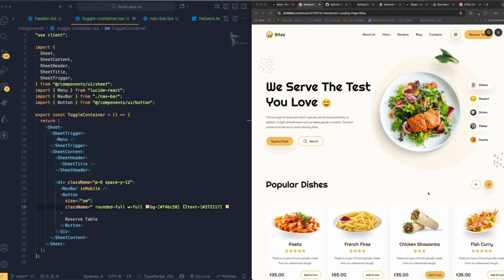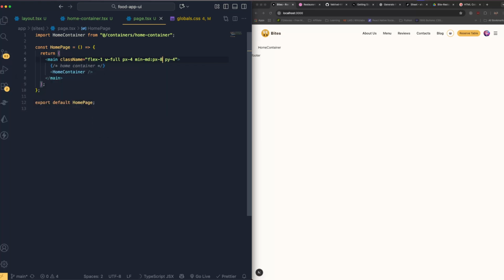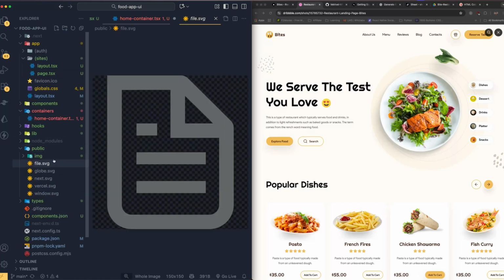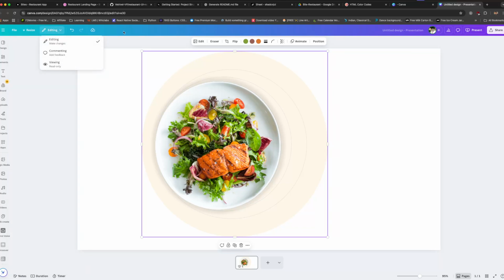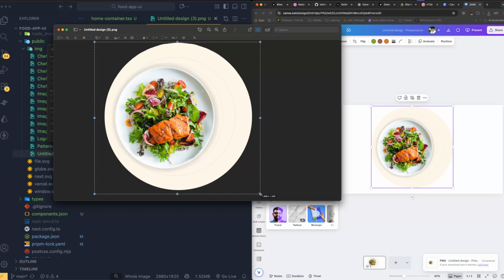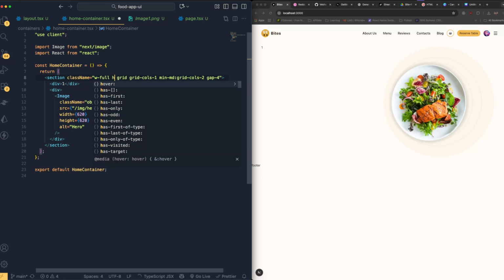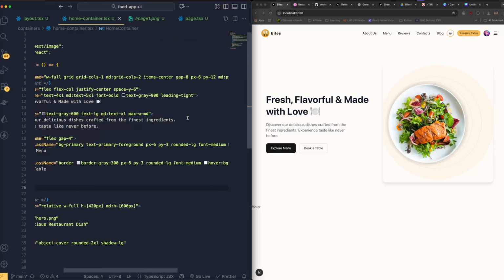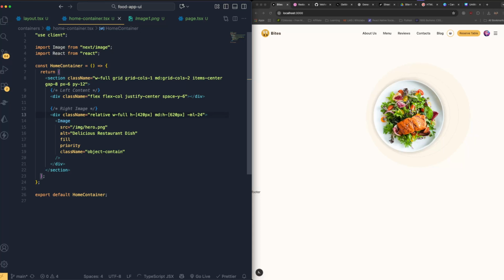🧱 🍽️ Foodie App with Next.js & TypeScript Part 8 – Hero Section Image 🖼️✨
Welcome to Part 8 of the Foodie App with Next.js & TypeScript series!
In this session, we’ll design the Hero Section, featuring a captivating background image, bold text, and a clear call-to-action. This section is the first visual impression users get, so we’ll make it clean, responsive, and visually appealing using Tailwind CSS and Next.js Image optimization.

✅ What You’ll Learn in This Video:
✔️ Structuring the Hero section layout with semantic HTML and JSX
✔️ Adding and optimizing images using Next.js images for performance
✔️ Applying Tailwind CSS classes for responsive typography and spacing
✔️ Overlaying gradients or color tints for better text visibility
✔️ Including a primary CTA button to drive user engagement

💡 Why This Step Matters:
🔹 Creates a strong first impression with an eye-catching design
🔹 Demonstrates how to combine imagery and text effectively in UI design
🔹 Uses Next.js image optimization for faster load times and SEO benefits

🔔 Next Up:
In Part 9, we’ll add Featured Dishes Cards, showcasing popular meals with hover animations, prices, and quick order buttons.